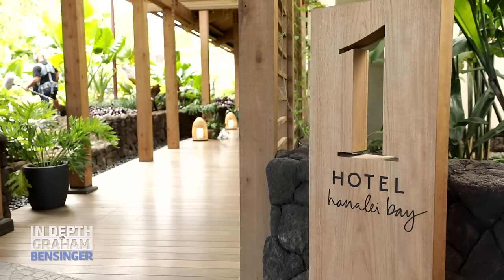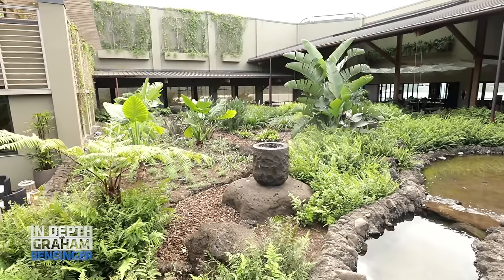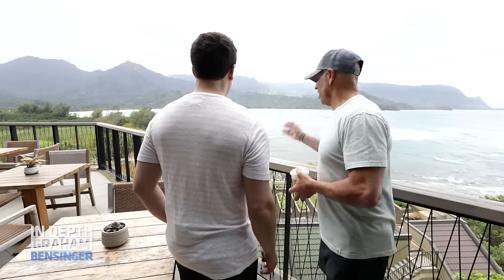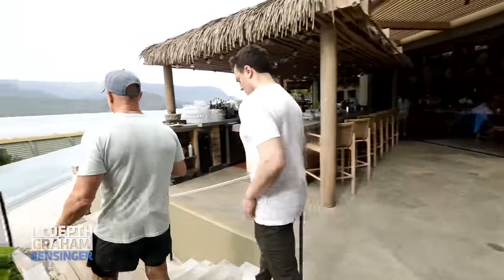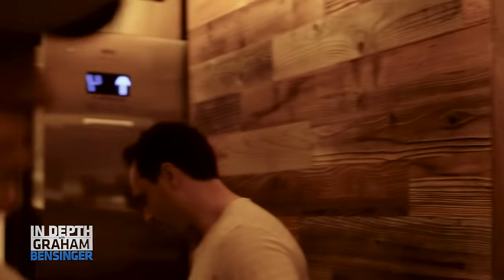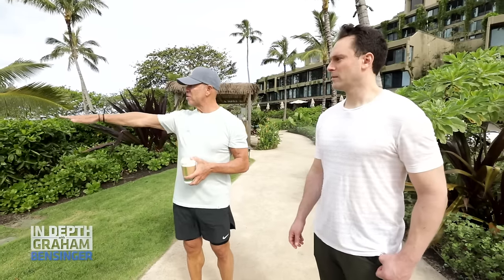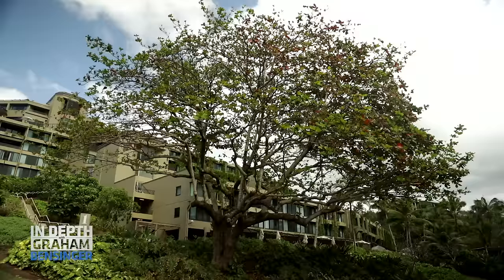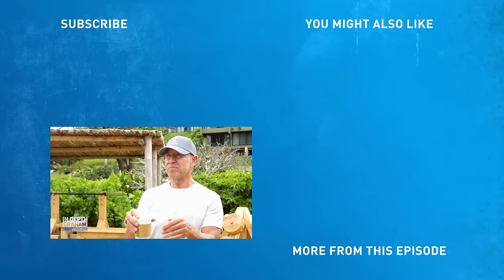Hotel mogul Barry Sternlicht tours (and critiques) his Kauai resort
Co-founder and CEO of Starwood Capital Group, Barry Sternlicht, takes us on a tour of 1 Hotel Hanalei Bay on the island of Kauai. He opens up about transforming the once sad hotel into what it is today by showing off the garden, the ballroom-turned-gym, and sharing all of the details for upcoming projects and renovations to be done at the hotel.

Become a member to watch full episodes and get exclusive access to content

Episode debuted nationwide in 2024.